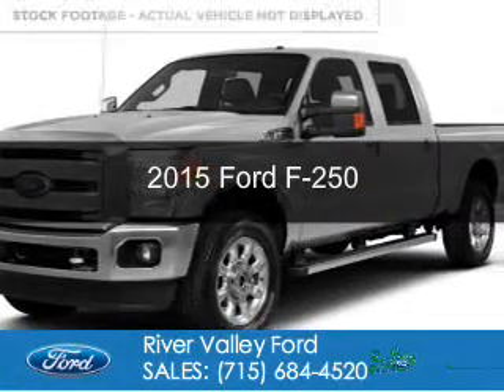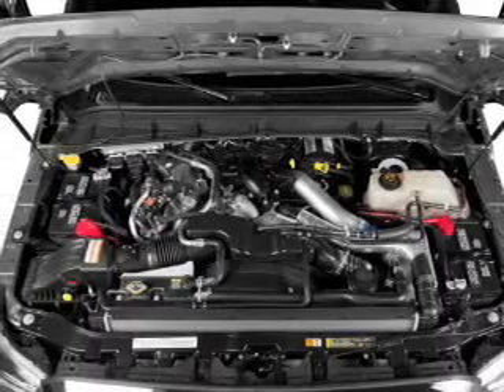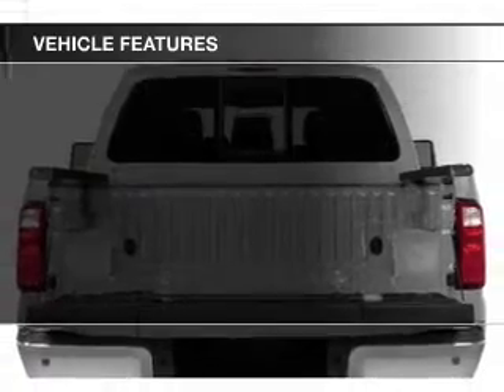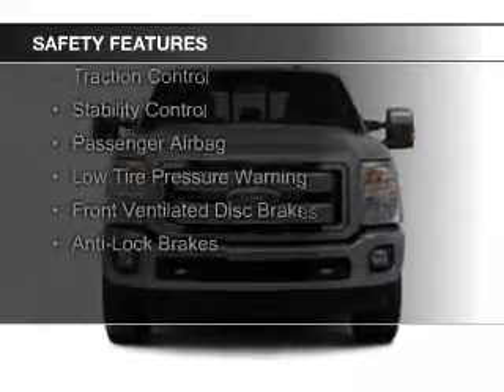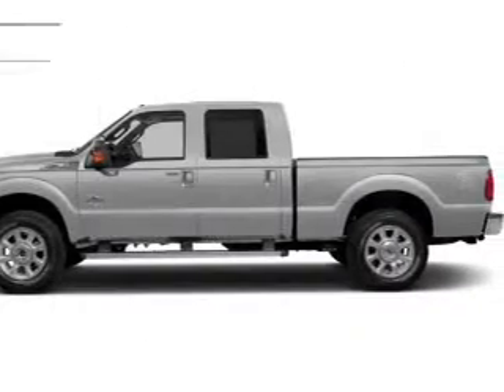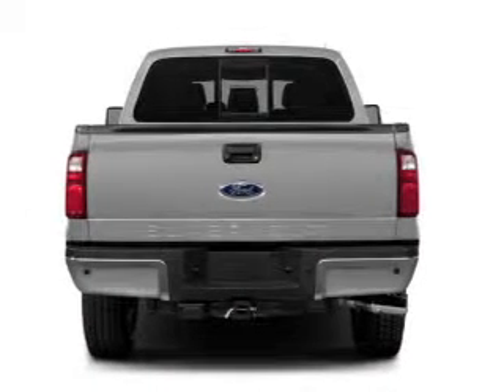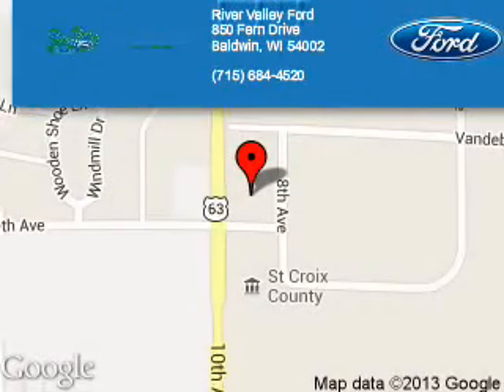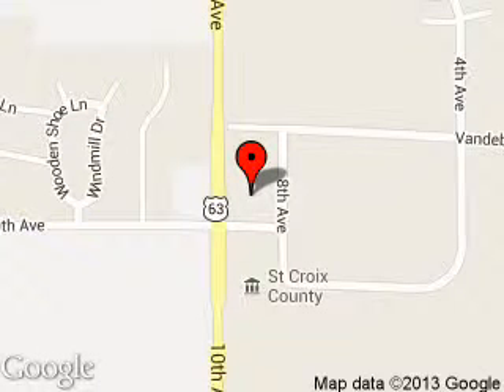2015 Ford F-250 - Baldwin WI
Phone:
Year: 2015
Make: Ford
Model: F-250
Trim:
Engine: 6.7 liter 8 cylinder 32 valve
Transmission: 6-Speed Automatic
Color: Black
Mileage: 55
Address:
850 Fern Drive